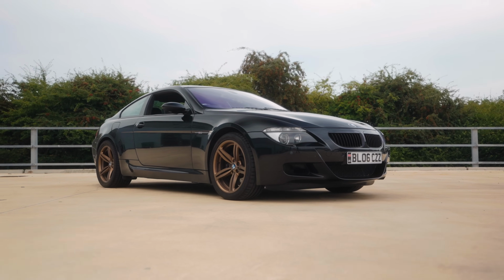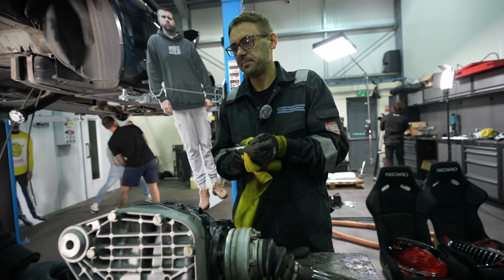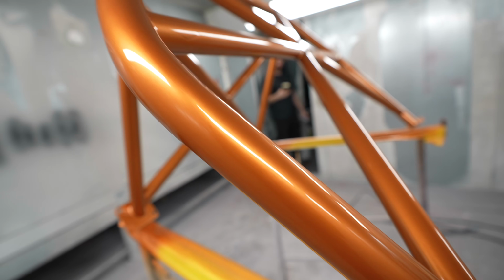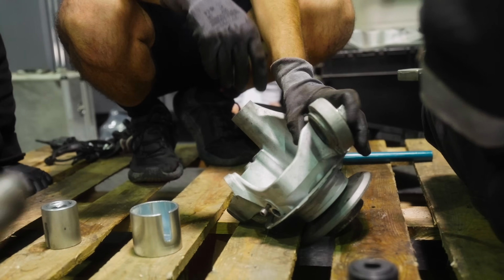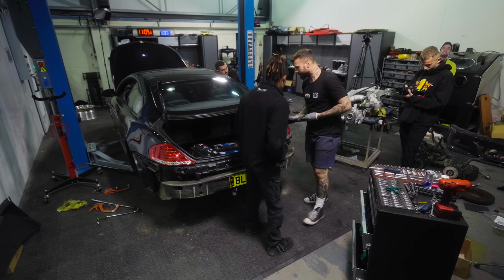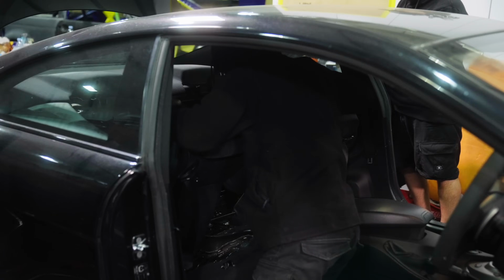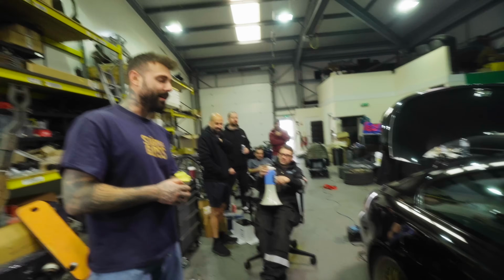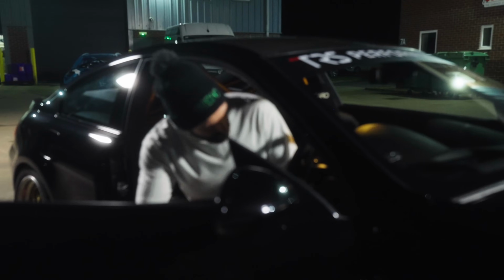BMW M6 V10 Clubsport | The 24hr Track Build pt2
Ratdog website pending...

◉ Follow RD Socials!